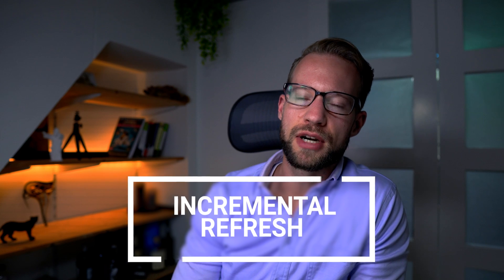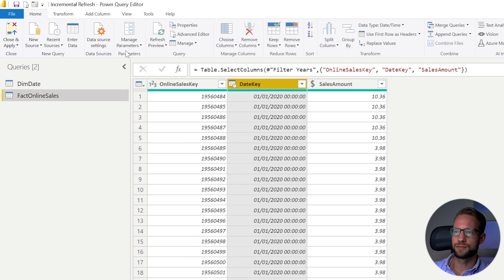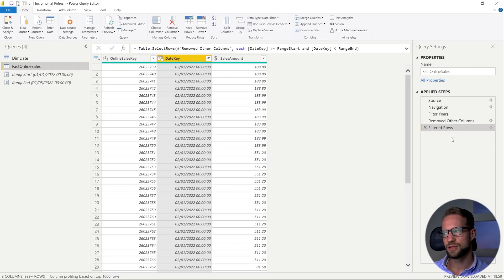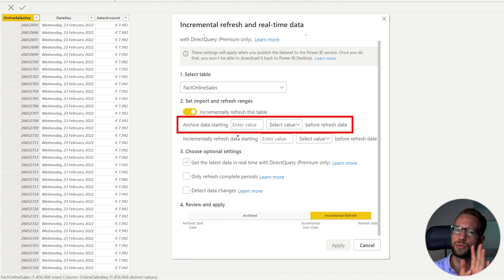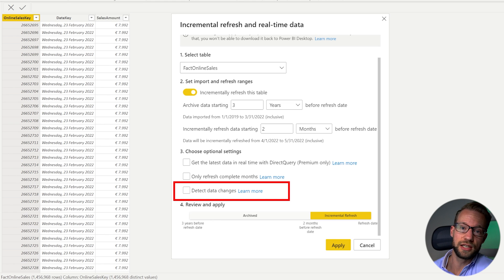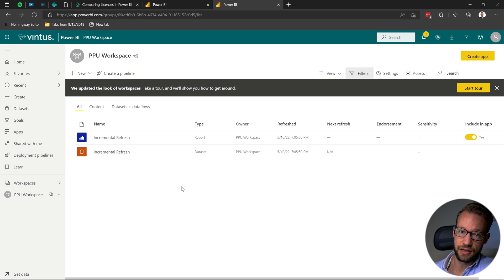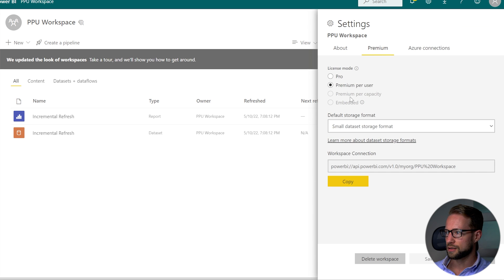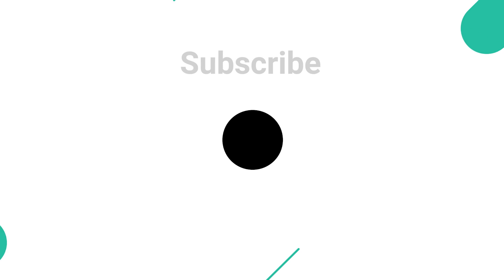Configuring Incremental Refresh in Power BI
In this video you learn how incremental refresh works in Power BI. You can use it to reduce refresh times, improve reliability and reduce resource consumption.

Chapters:
00:00 Introduction
00:20 What is Incremental Refresh
01:15 Prepare Power Query
05:52 Configure Incremental Refresh
10:38 Power BI Service
12:13 Considerations